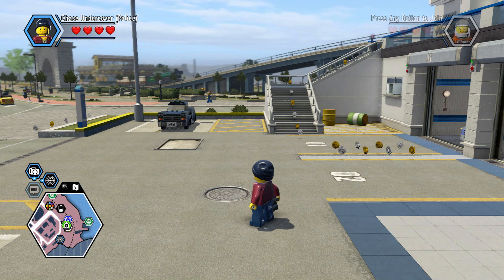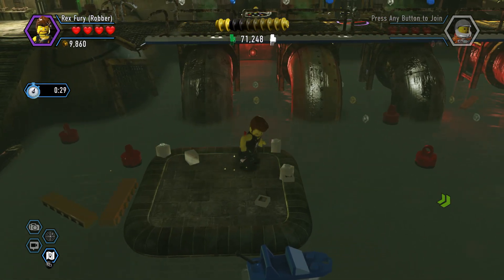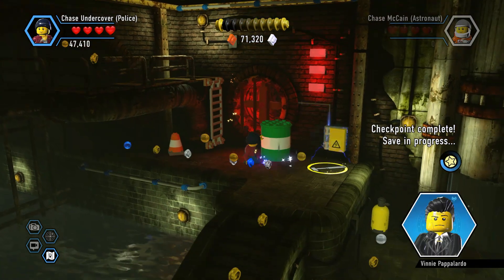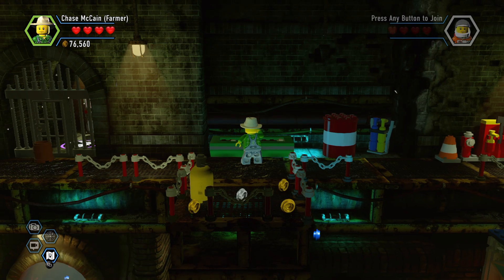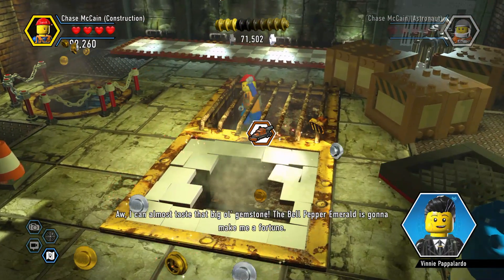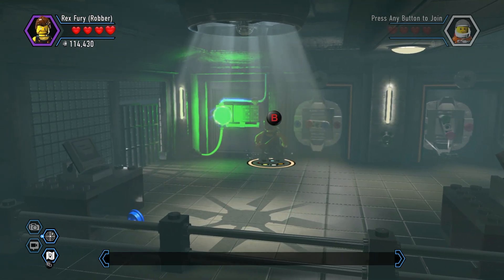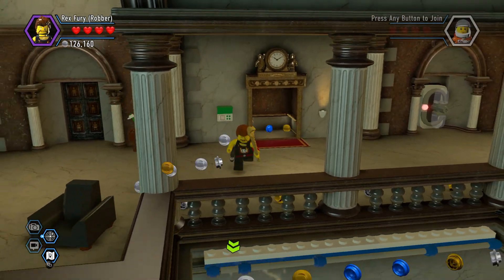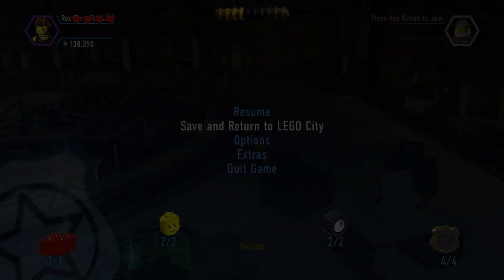Let's Play Lego City Undercover Ep49: Lego City Bank Free Play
More free play.